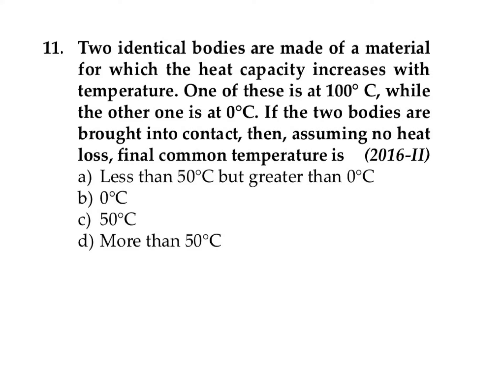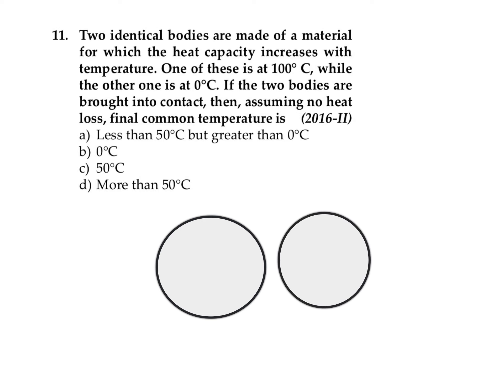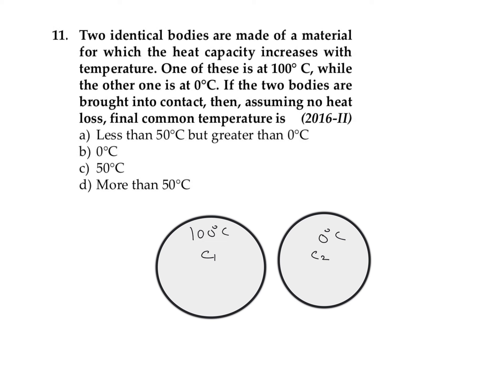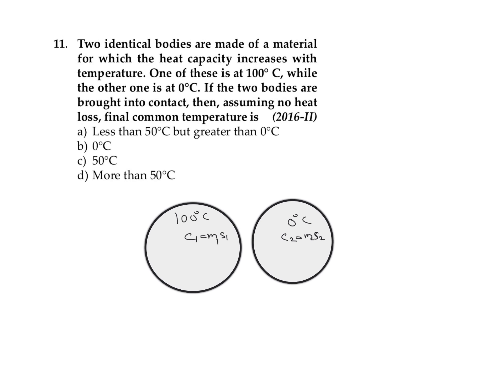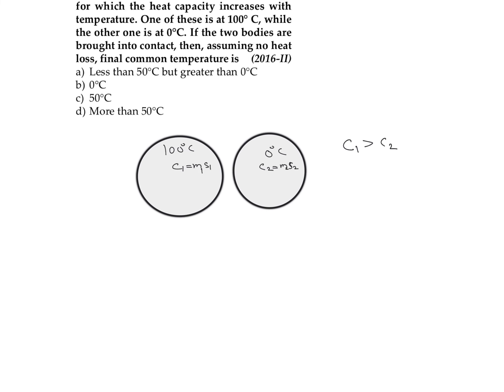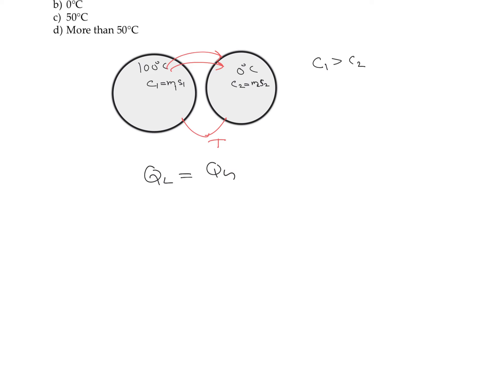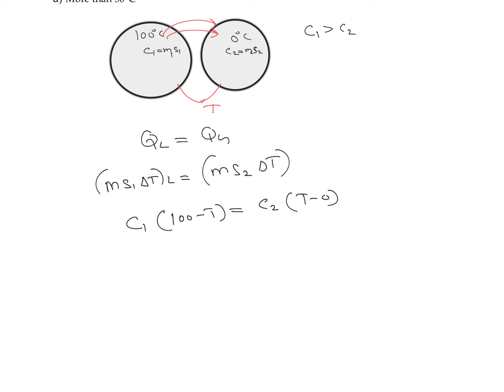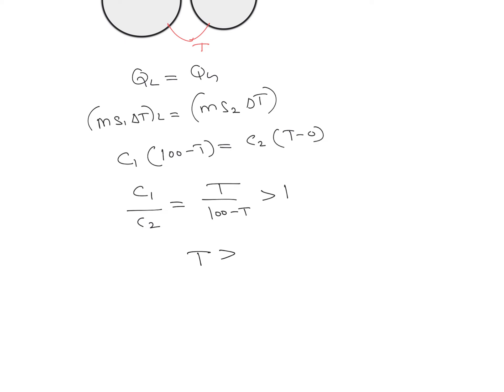RCC THERMAL PROPERTIES OF MATTER PREVIOUS YEAR NEET Q-11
Two identical bodies are made of a material for which the heat capacity increases with temperature. One of these is at 100° C, while the other one is at 0°C. If the two bodies are brought into contact, then, assuming no heat loss, final common temperature is (2016-II)

a) Less than 50°C but greater than 0°C

b) 0°C

c) 50°C

d) More than 50°C